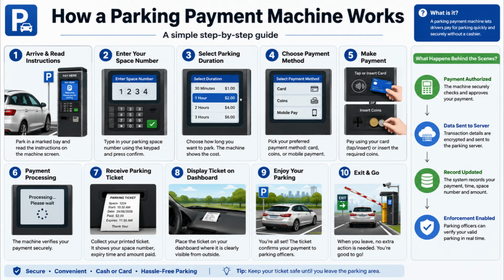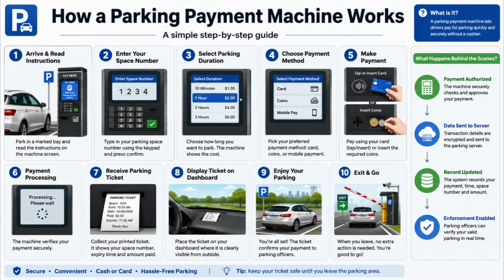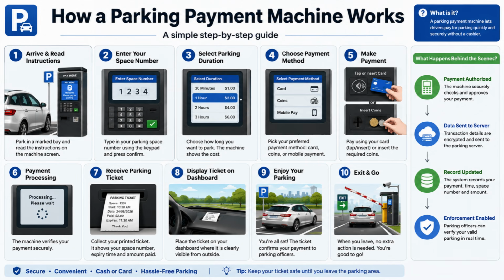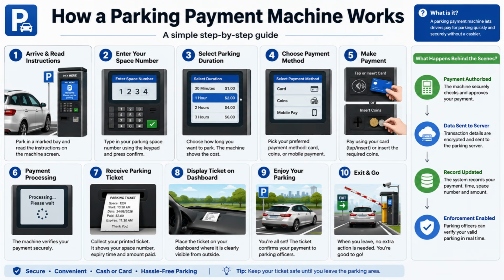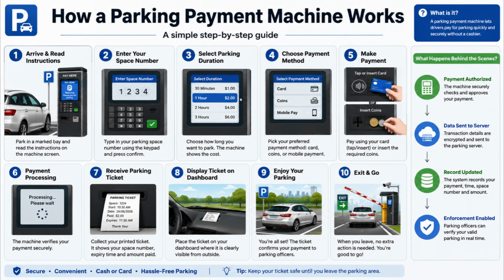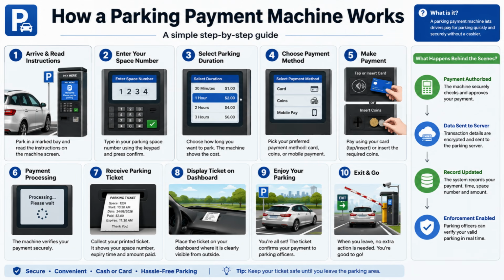How a Parking Payment Machine works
Learn how a Parking Payment Machine works step by step, including space number entry, parking duration selection, card or coin payment, ticket printing, server record update, and parking enforcement verification. This easy infographic guide explains the complete parking payment process in a simple way for beginners.